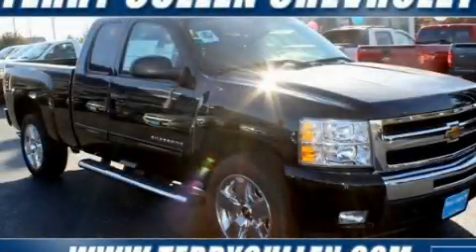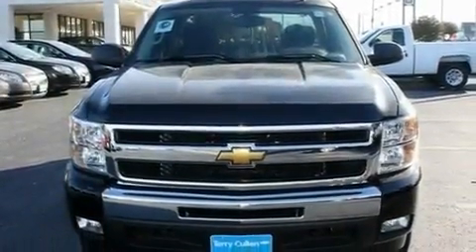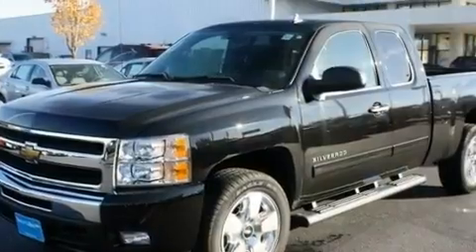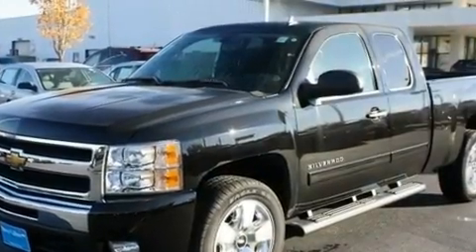2011 Chevrolet Silverado 1500 Jonesboro Ga 30236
Year: 2011
 Make: Chevrolet
 Model: Silverado 1500
 Engine: Gas/Ethanol V8 5.3L/323
 Trans.: Automatic
 Exterior: Black
 Miles: 2
 Interior: Ebony

 http://

 1250 Battle Creek Rd.

 2011 Chevrolet Silverado 1500 Jonesboro Ga